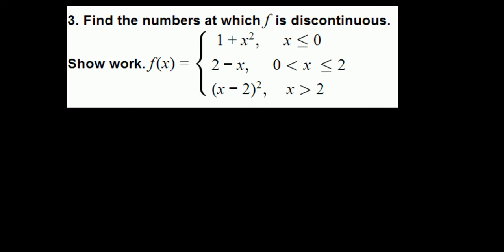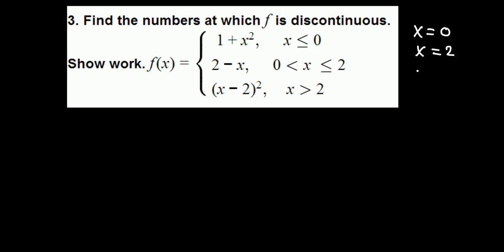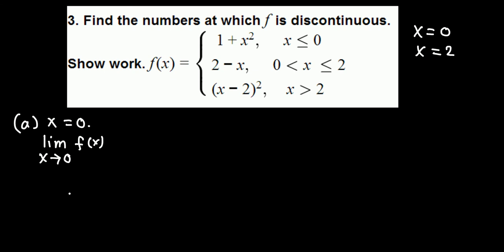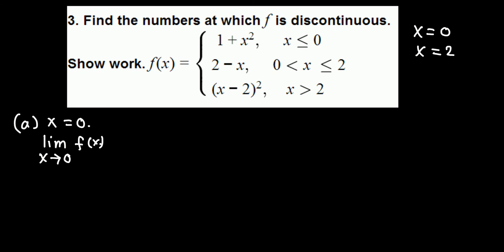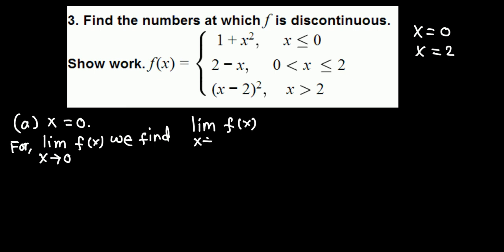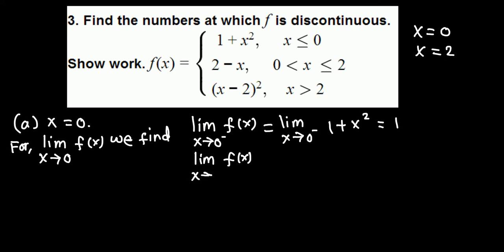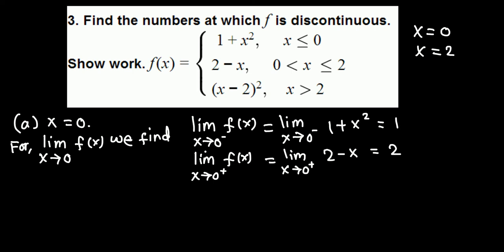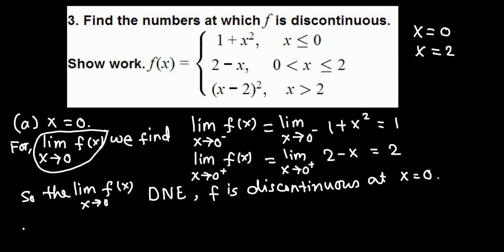Calculus I: Continuity example 4